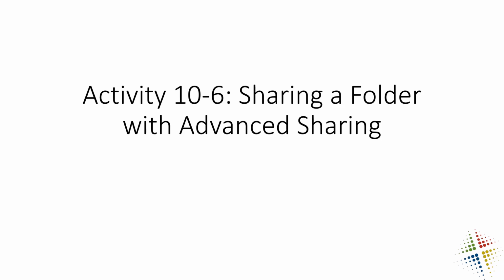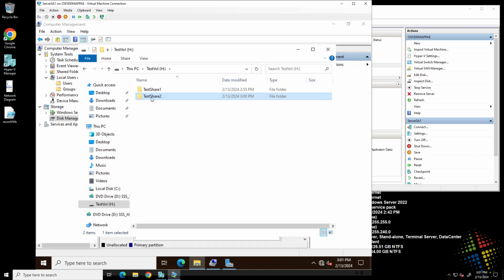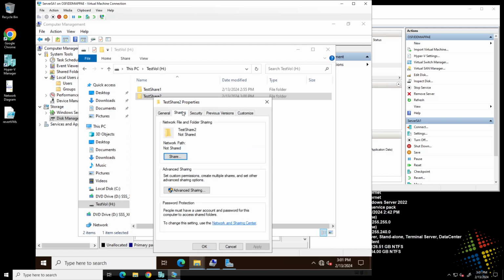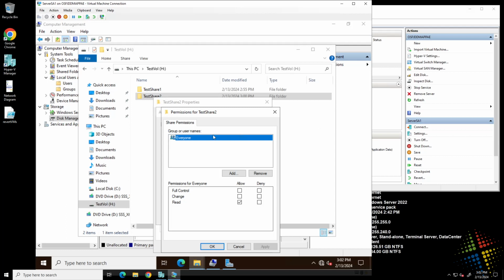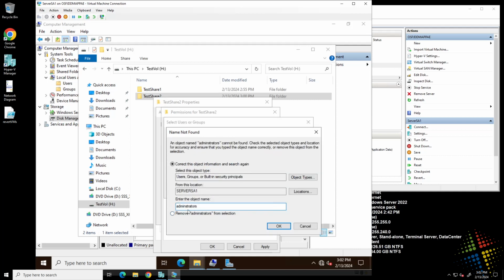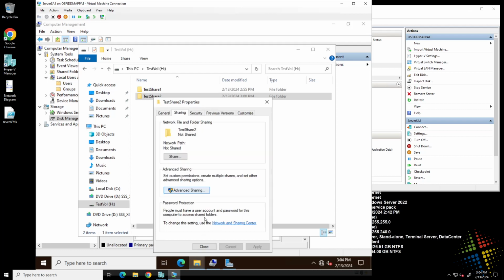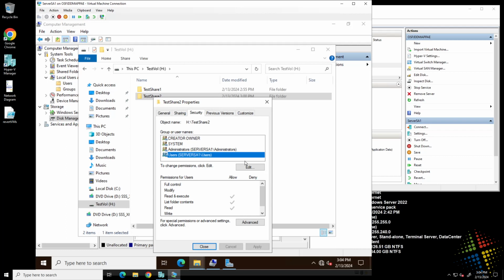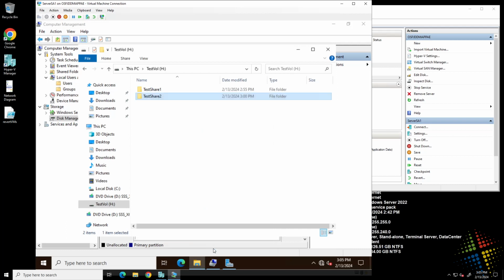Activity 10 6 Sharing a Folder with Advanced Sharing